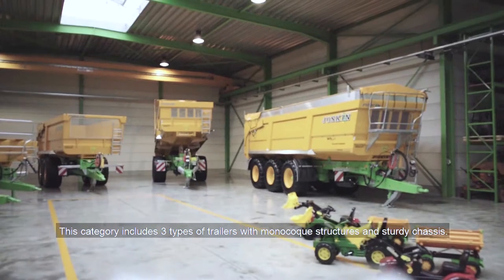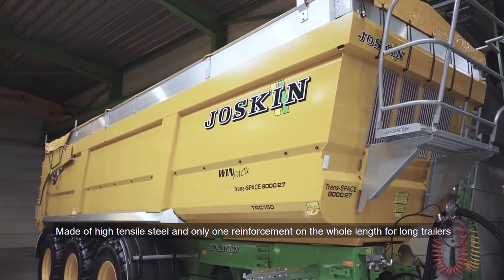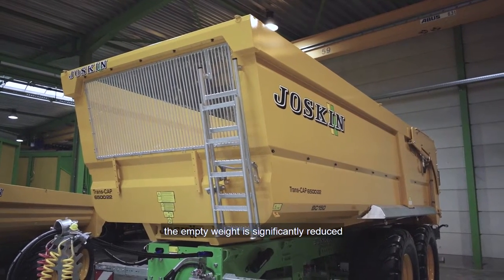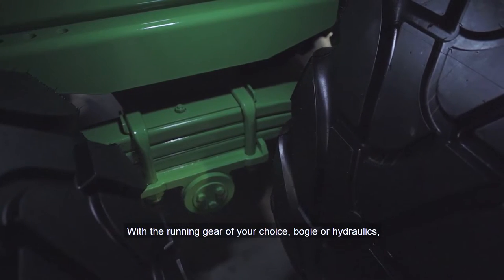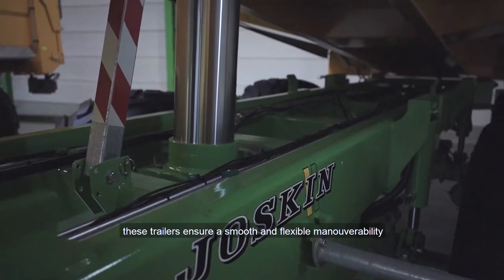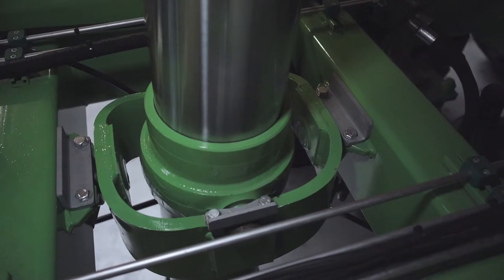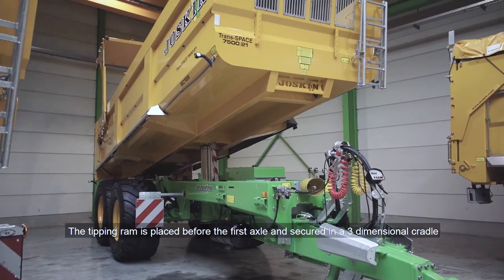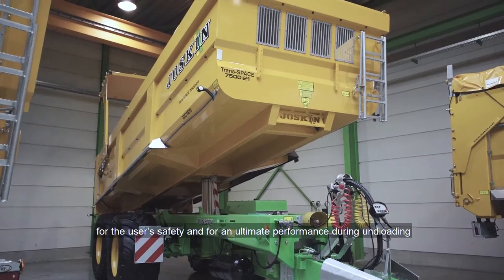Monocoque tipping trailers